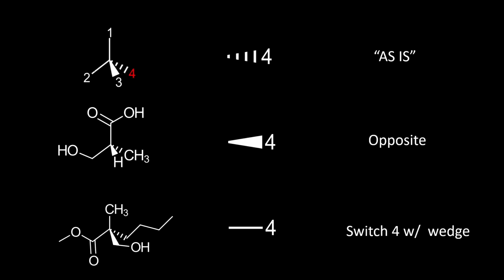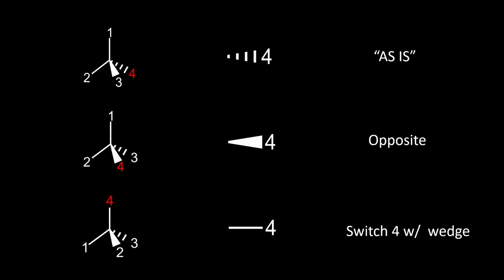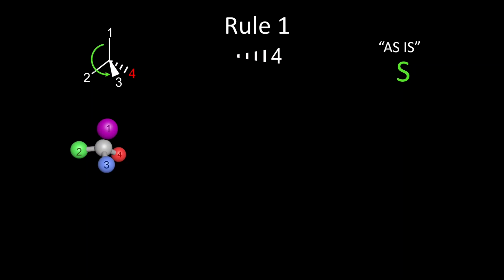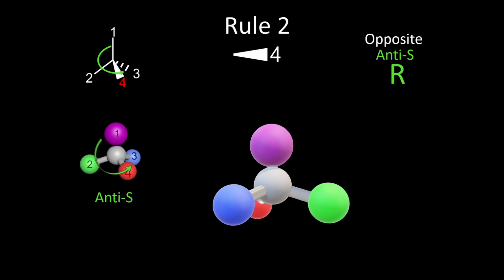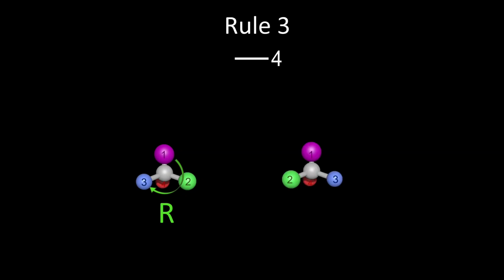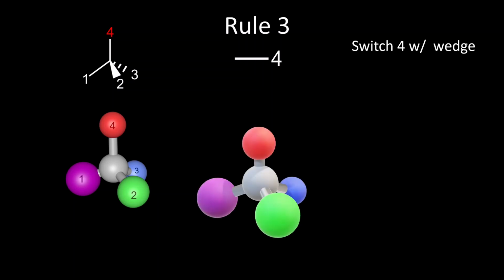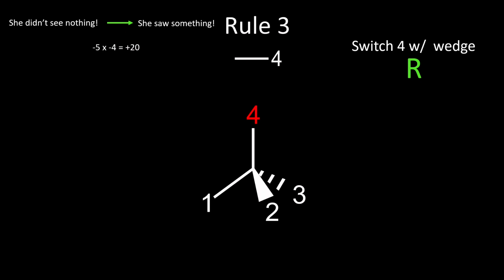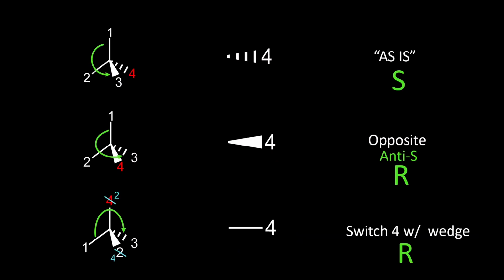Absolute Configuration - R/S Configuration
This video delves into stereochemistry and gives helpful tips and tricks to determine Absolute Configuration or R S Configuration in Organic Chemistry.